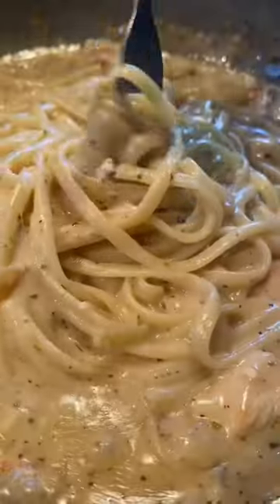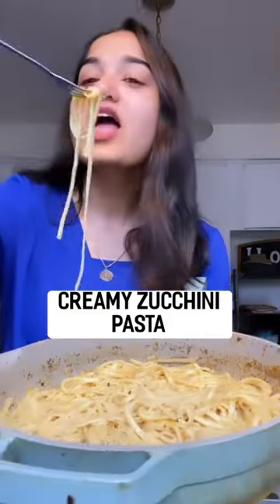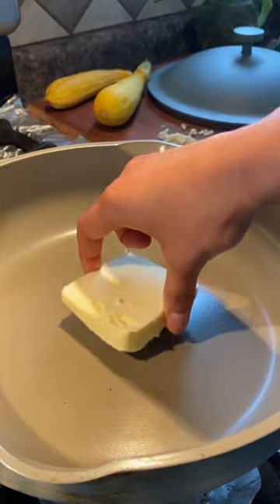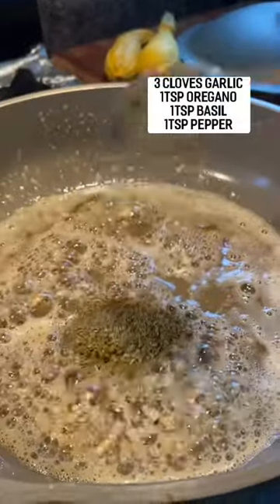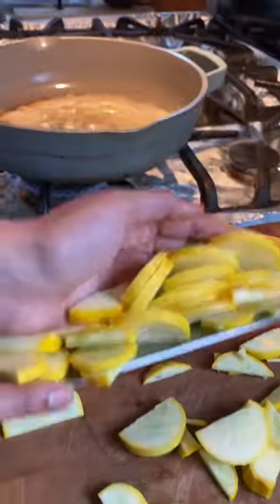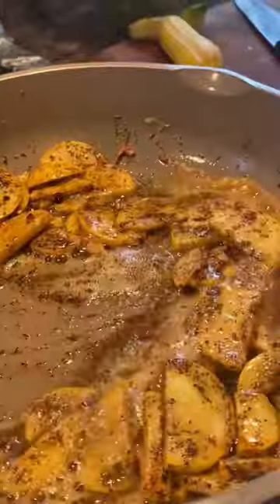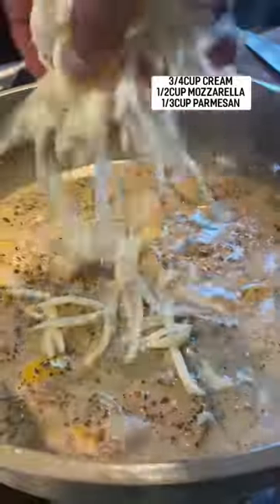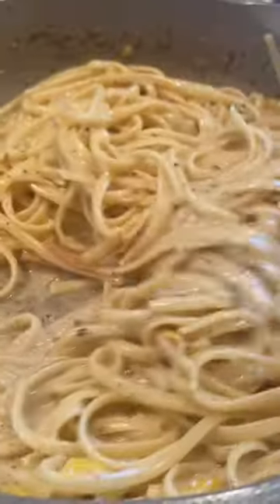Don’t have time to cook? Try this Easy Creamy Zucchini Pasta!